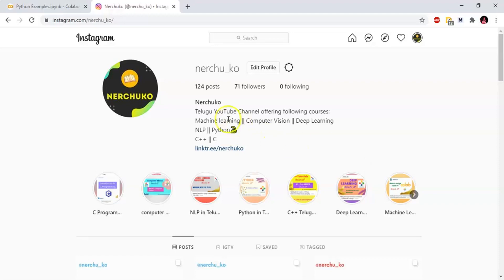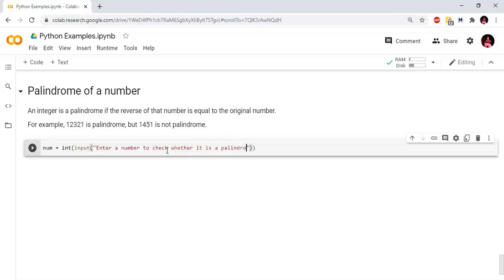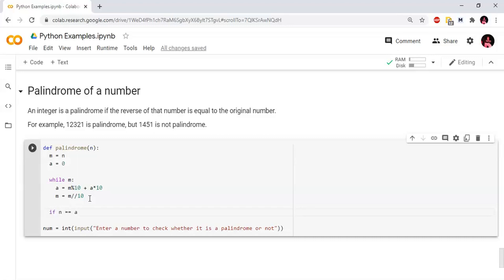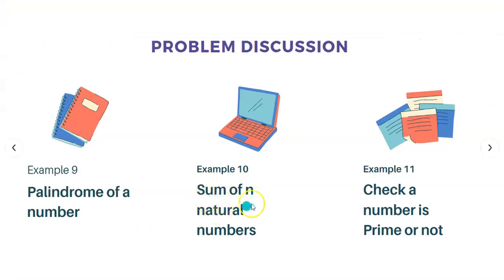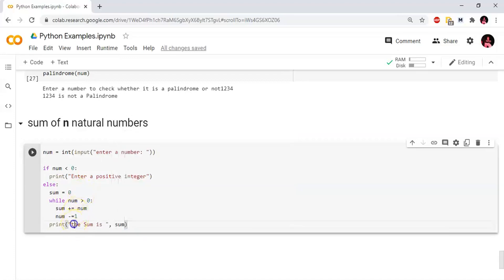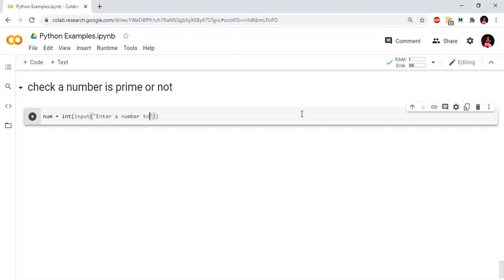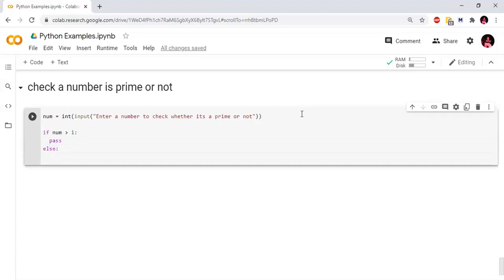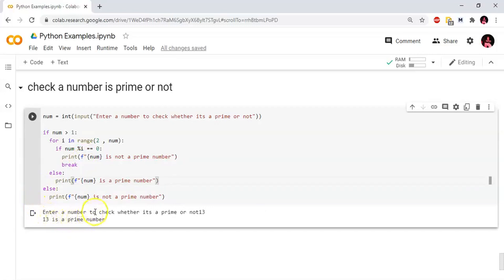Python Examples (Part-4) || Python in Telugu || Nerchuko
Hey folks,

In this video, we are discussing Python Examples in Telugu